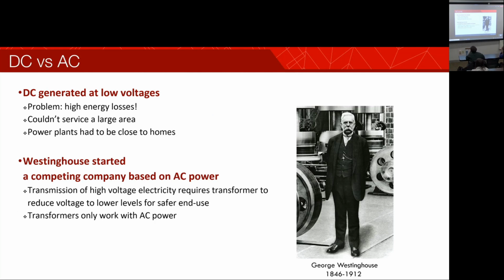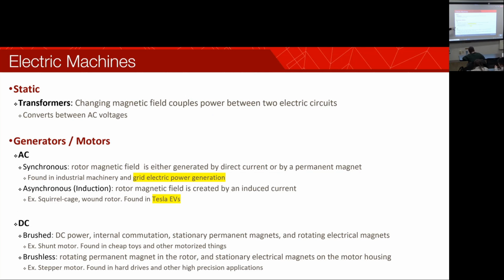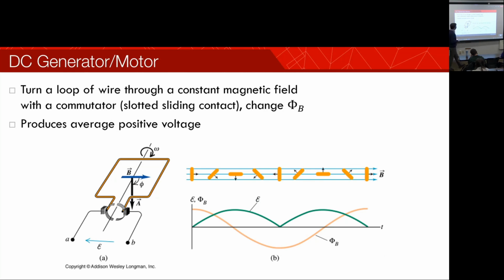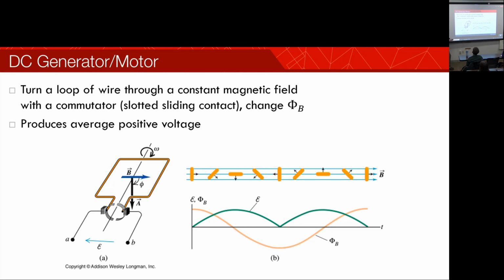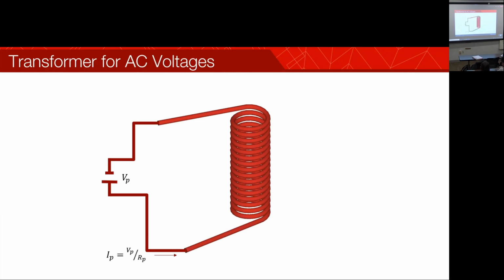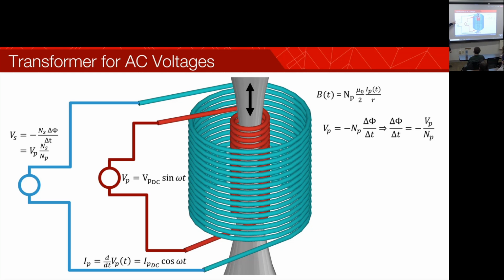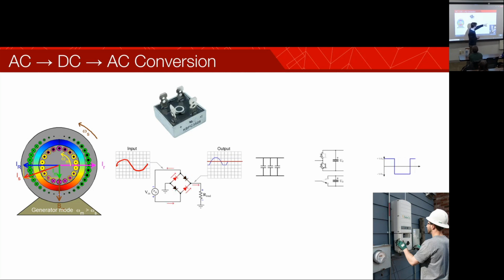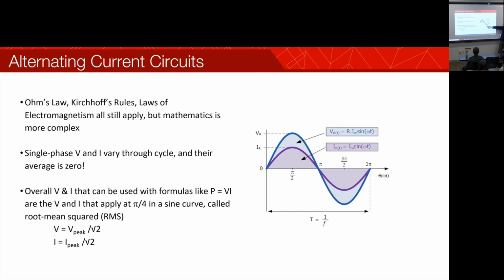GE3300 Lecture: Electric Machines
Chapters
0:00 AC vs DC
3:25 Electric Machines
5:14 AC Synchronous Machine
10:34 DC Generator/Motor
15:42 DC Brushless Motor
16:40 Transformers
21:45 Transformer Equations
23:22 AC/DC Conversions
27:10 3-Phase AC Power
27:47 Power in AC Circuits